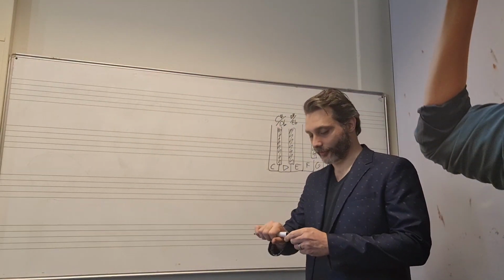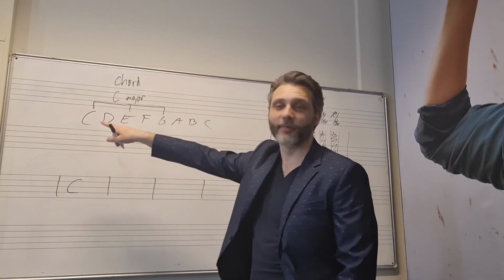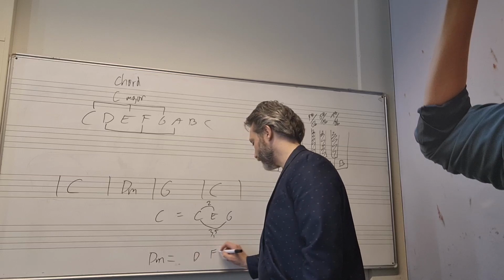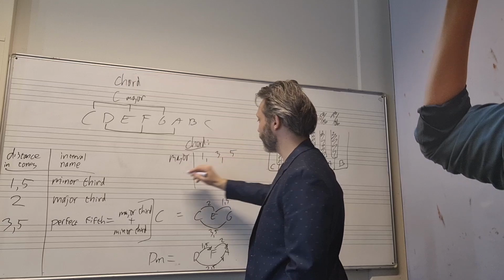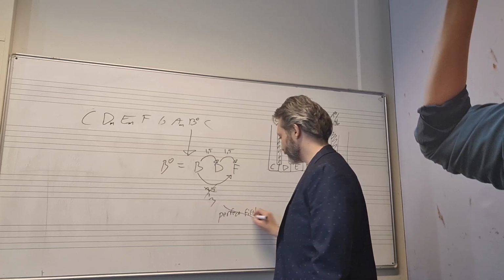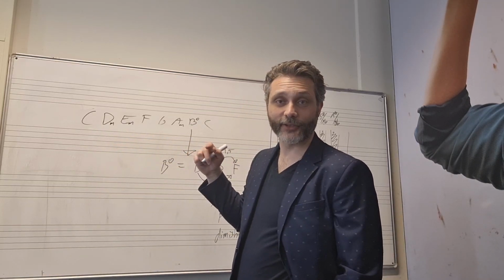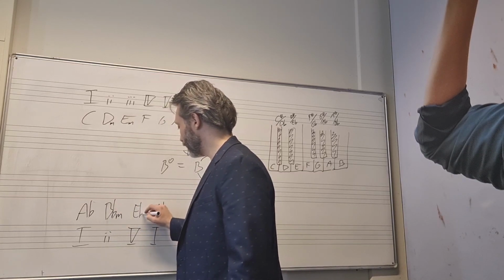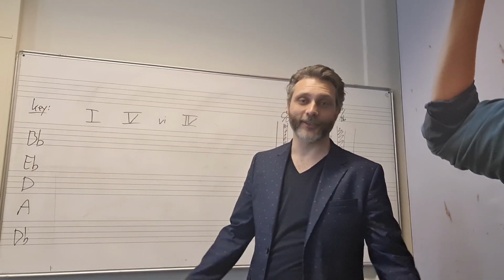How Harmony Works / How Chords Are Made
After this video, you will know what harmony is, how we create harmony, how harmony relates to a major key/scale and how you can figure out these harmonies for yourself. Chords are names for the harmonies we create in music, so if you're interested in chords, you can check this video out to learn more about it. Chords and harmonies are basically the same thing.